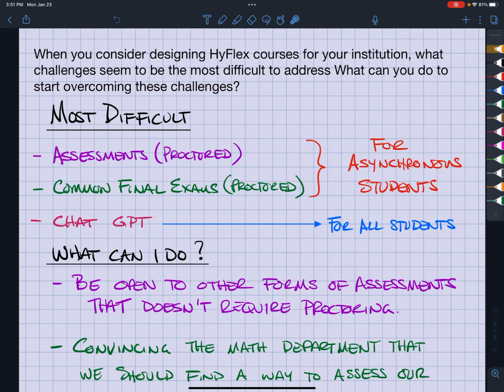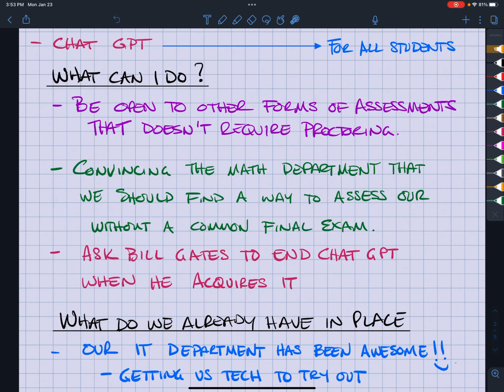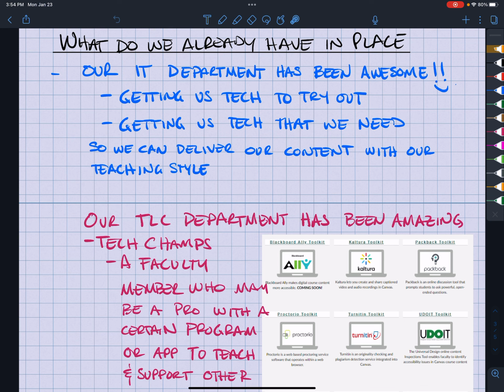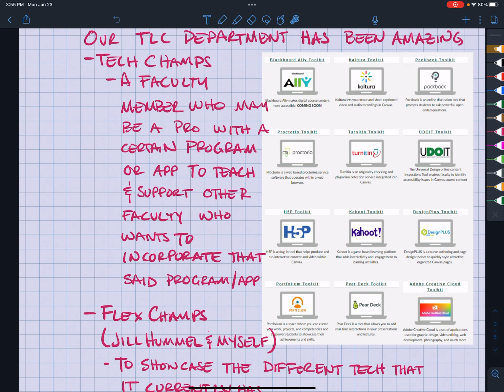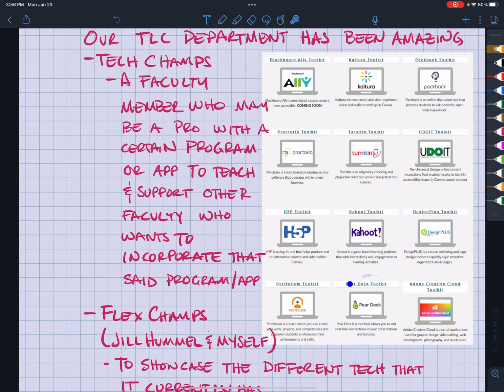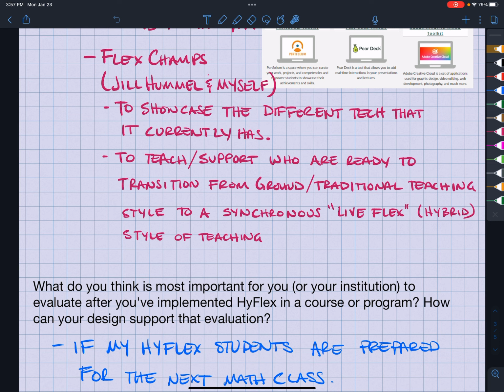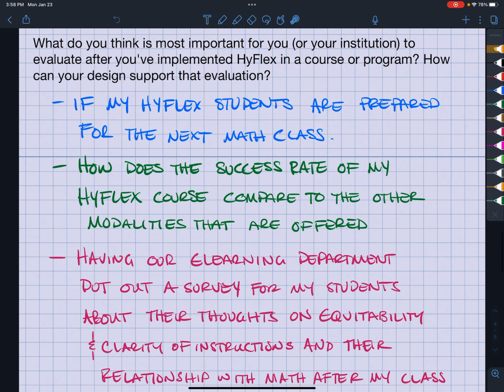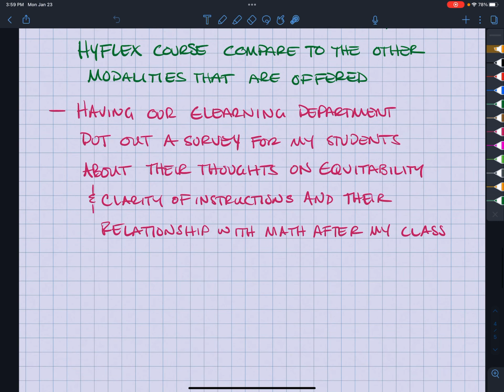learning Cycle 2